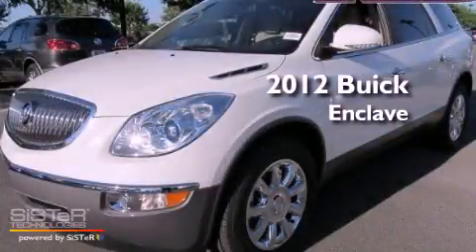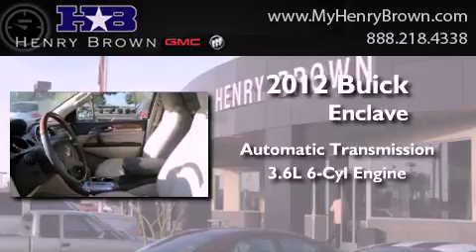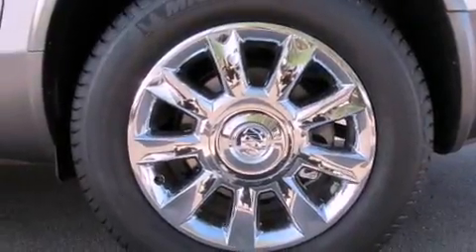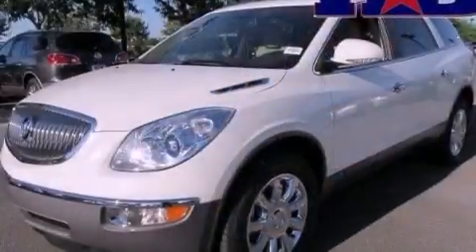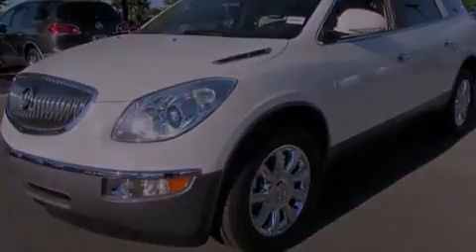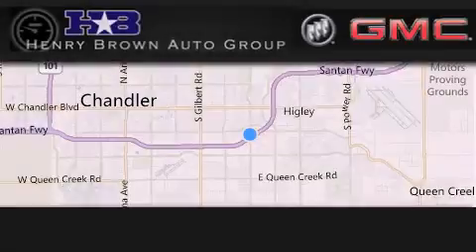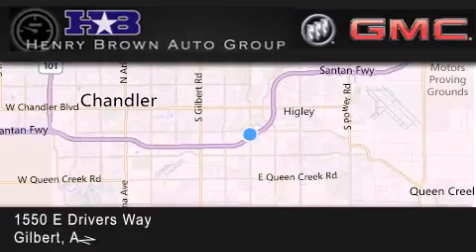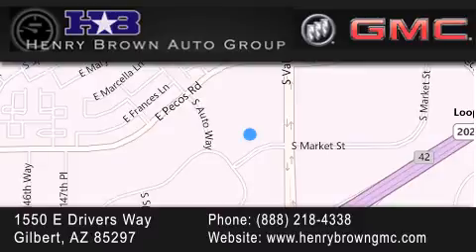2012 Buick Enclave Phoenix AZ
Year : 2012
 Make : Buick
 Model : Enclave
 Engine : 3.6L V6
 Trans . : Automatic
 Exterior : White Opal

 Interior : Cashmere w/cocoa accents
 Stock : 2B447

 1550 E. Drivers Way